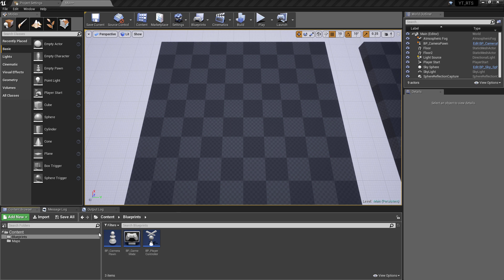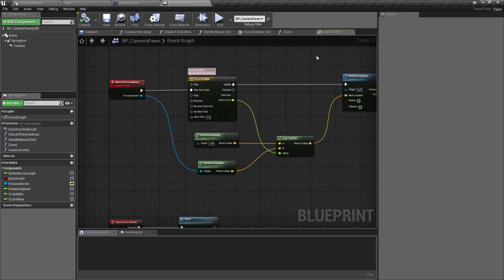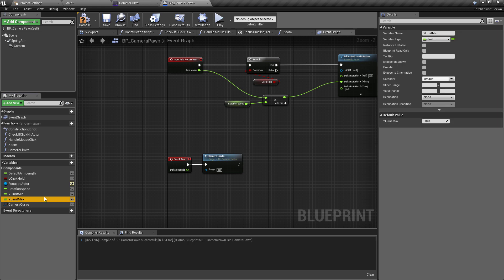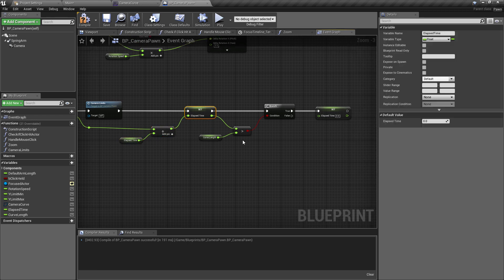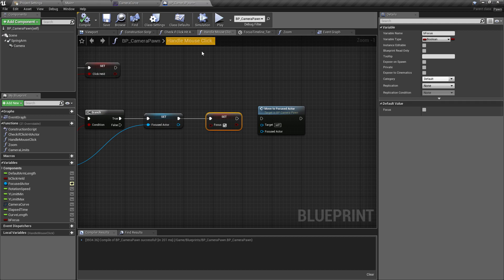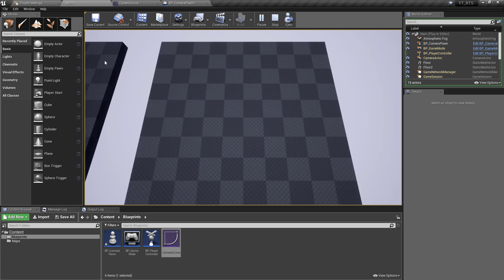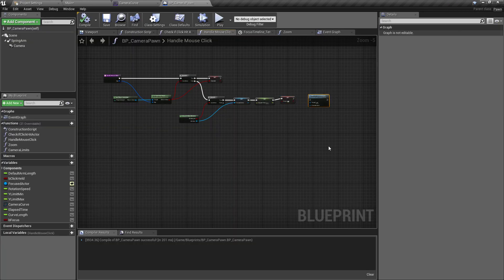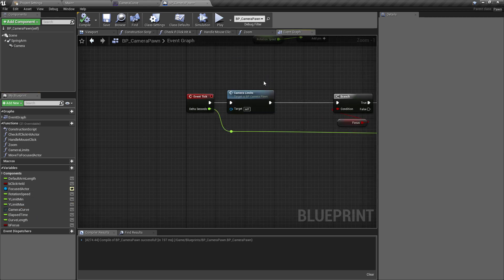Simple Strategy Camera Float Curve Animation for UE4 / Unreal Engine 4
Top-Down Strategy Camera:
In this collection of videos, we will create a simple top-down strategy camera. It's a very simplified take on camera systems seen in popular games such as the X-Com series.

In this video, we replace the lerping movement animation from an Animation Timeline with a Float Curve.